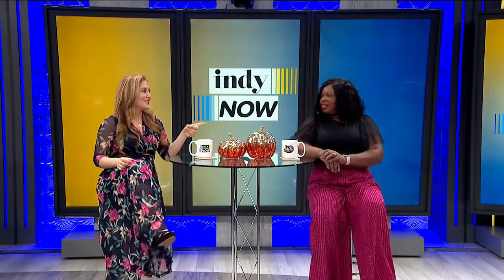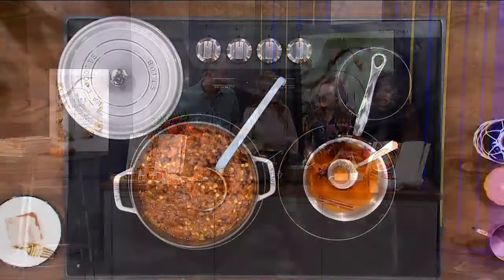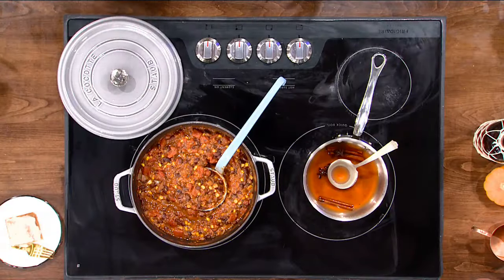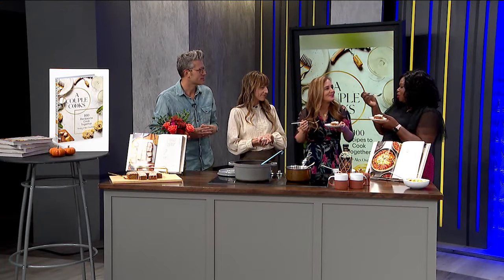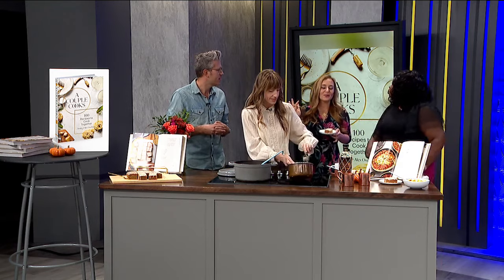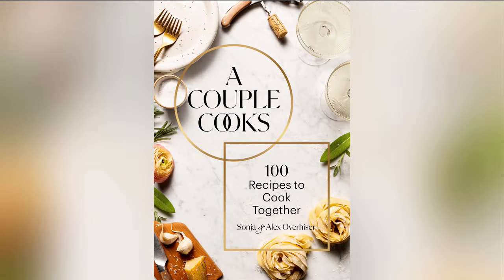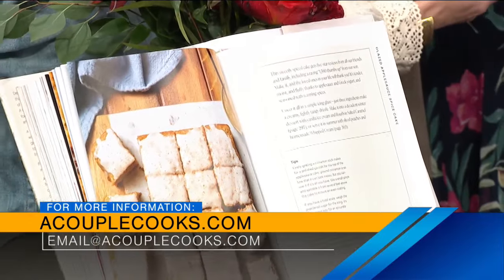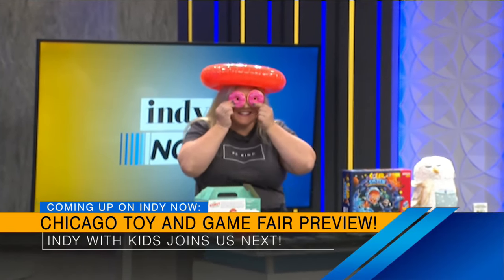A Couple of Cooks: 100 Recipes to Cook Together! - 10/16/24